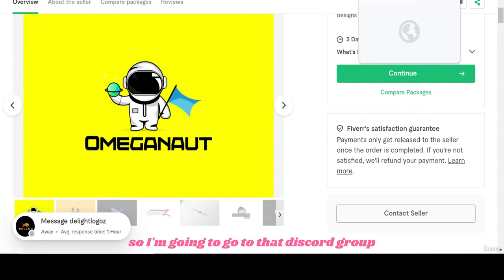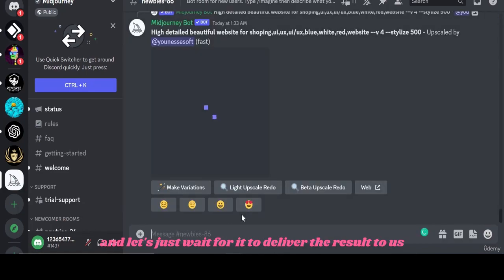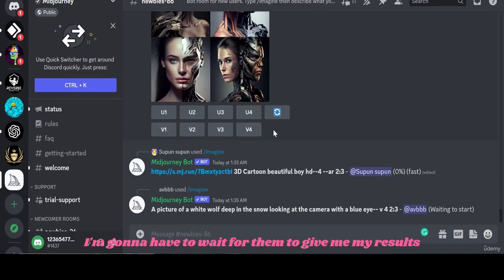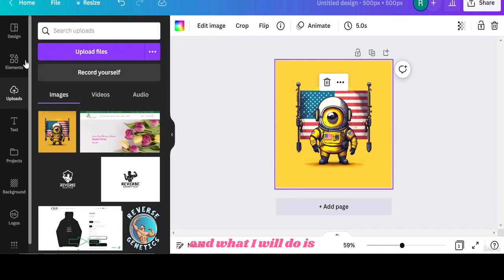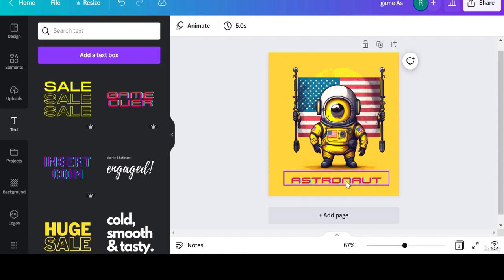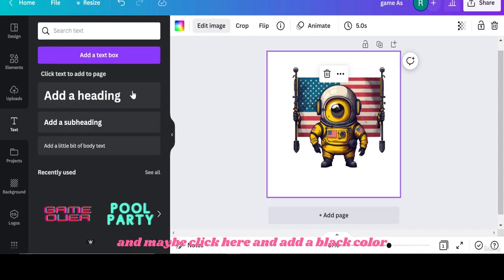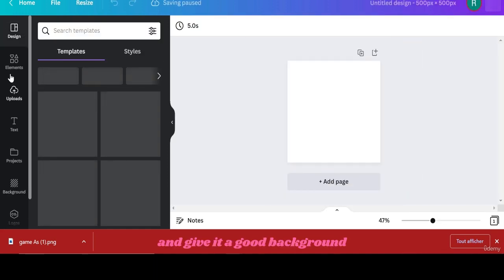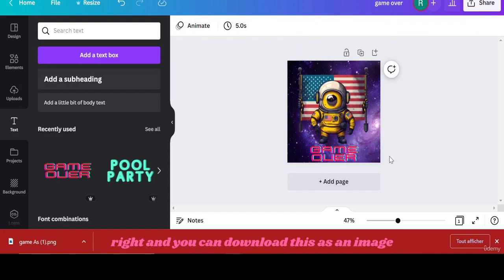How to Earn Passive Income from CHATGPT l Full Course l DAY 9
Earning passive income from ChatGPT can be a rewarding opportunity that allows you to generate income without actively trading your time for money. Here's a description of how you can earn passive income from ChatGPT:

Create an AI-powered Chatbot: Leverage the capabilities of ChatGPT to develop an AI-powered chatbot. This involves training the model to respond to specific queries or engage in conversations on a particular topic or industry. You can customize the chatbot to suit your target audience and their needs.

Identify a Revenue Model: Determine how you plan to monetize your AI-powered chatbot. There are various revenue models you can consider, such as charging users a subscription fee, offering premium features or content, displaying relevant advertisements, or even partnering with businesses for lead generation or customer support.

Deploy and Promote your Chatbot: Once your chatbot is ready, deploy it on a platform or website where your target audience can access it. Promote your chatbot through various channels, such as social media, content marketing, or targeted advertising, to drive user engagement and generate traffic.